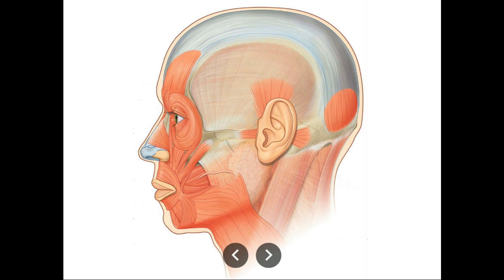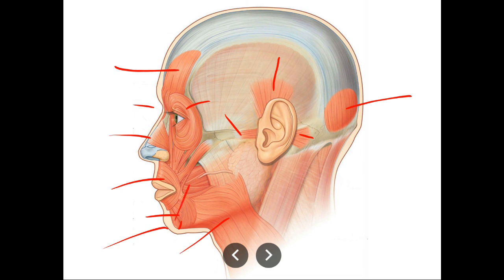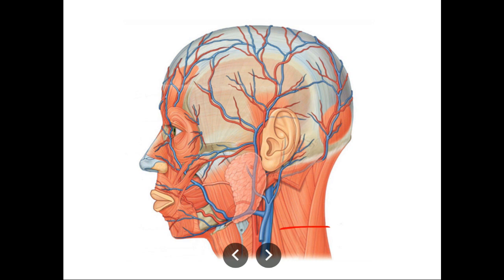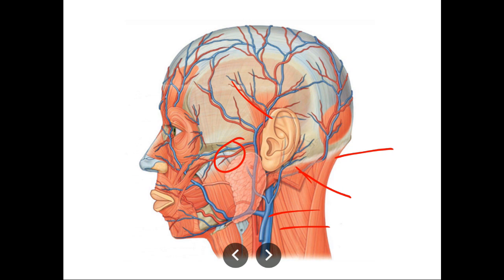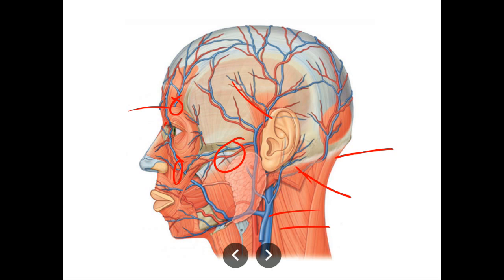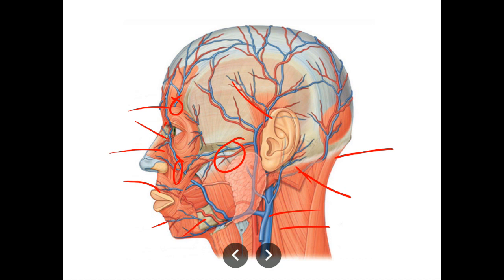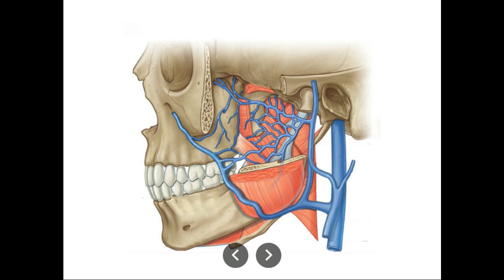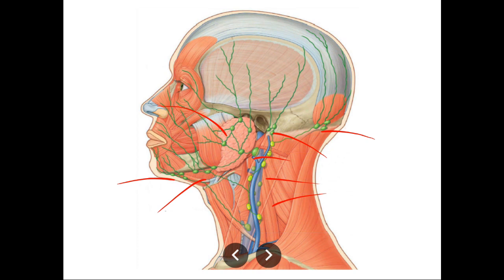S2 Picture Label 3rd Video